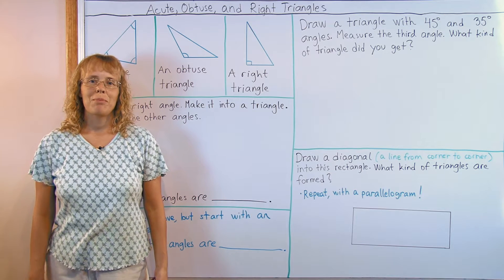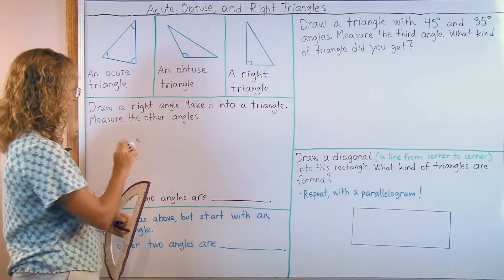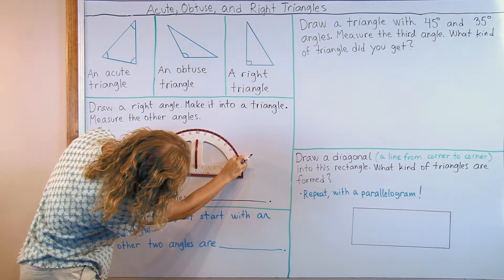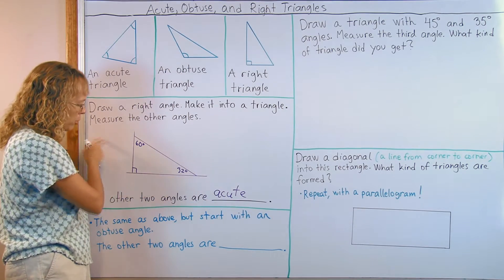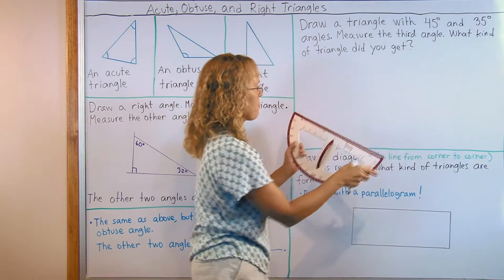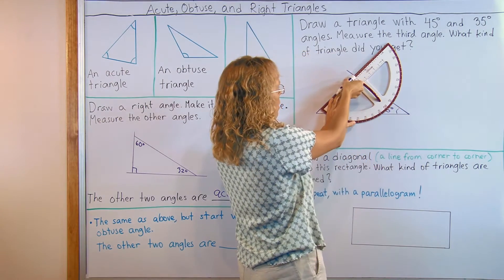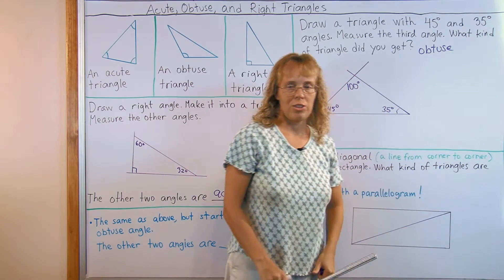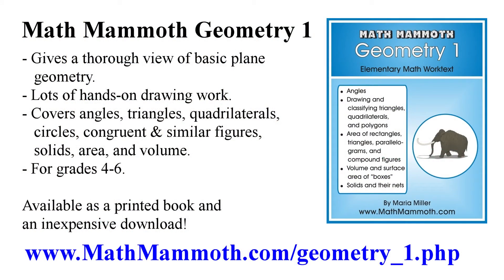Acute, obtuse, and right triangles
This lesson is a starting point for classifying triangles by their angles.

A right triangle has one right angle. (What about the other two angles? We'll find out.)

An obtuse triangle has one obtuse angle. (What about the other two angles? We'll find out.)

An acute triangle has THREE acute angles.